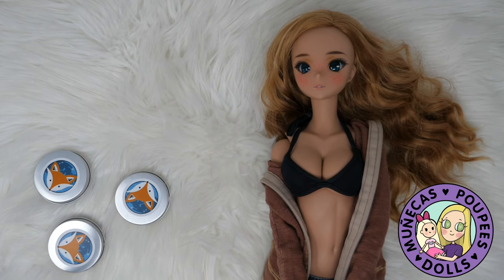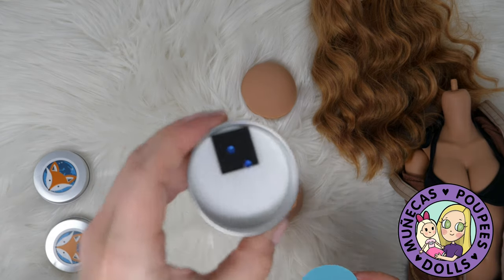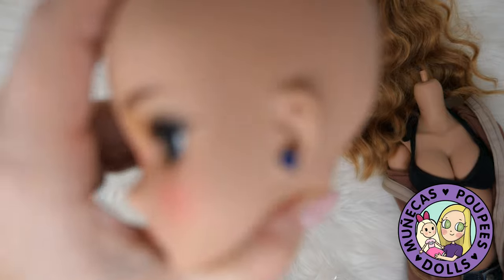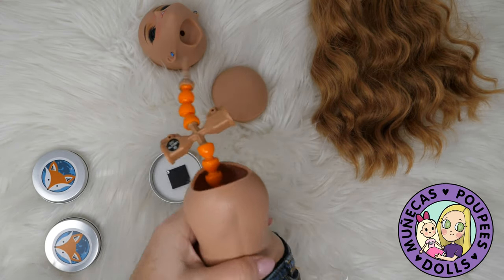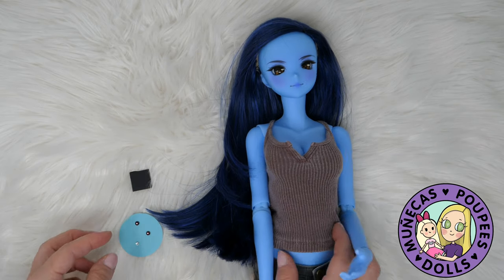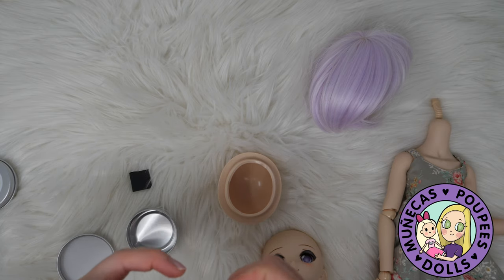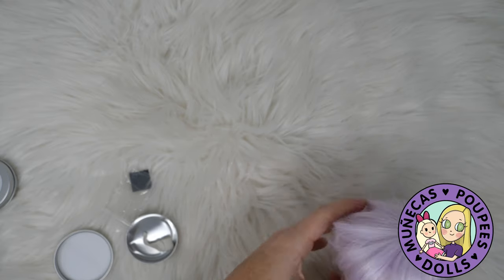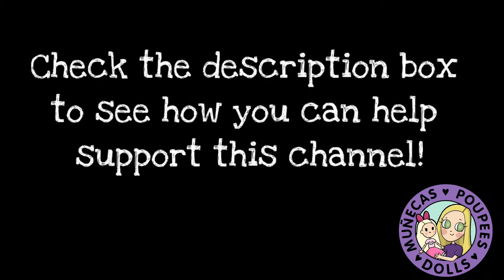New Smart Doll Jewelry From Kit & Kat Shop